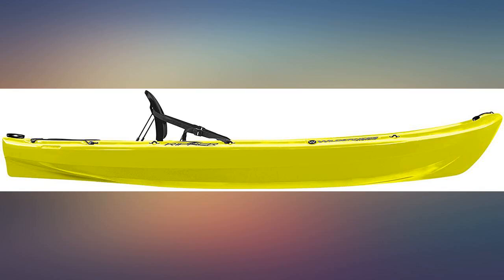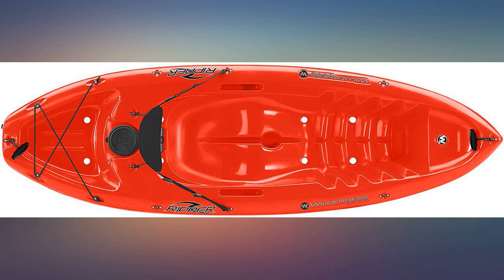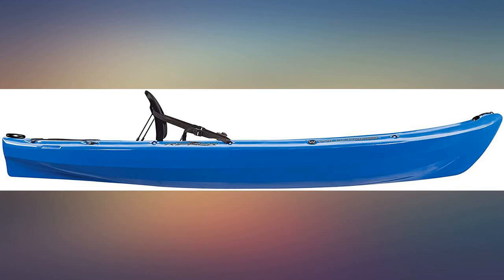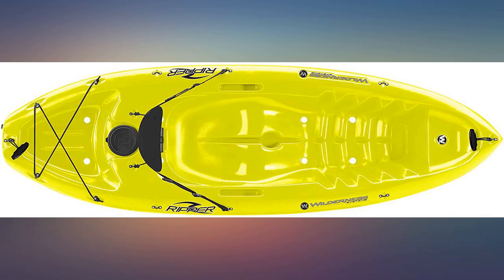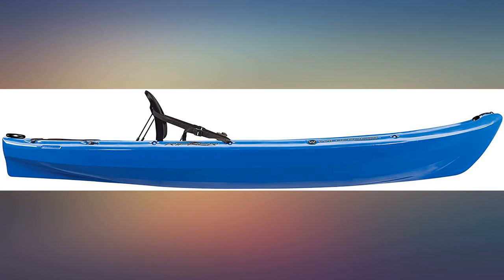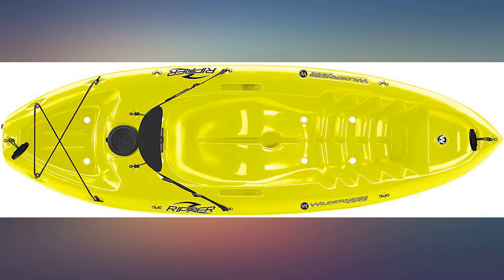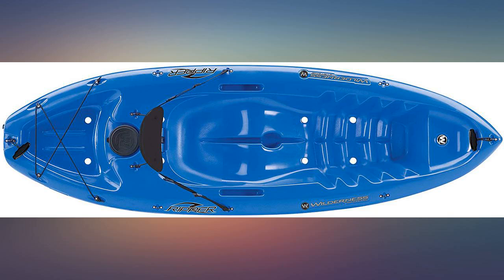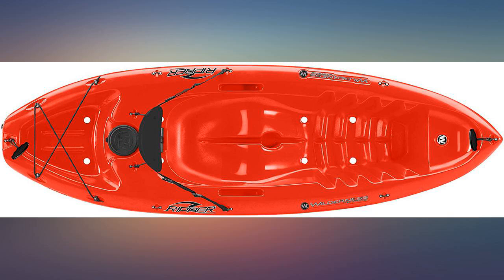Wilderness Systems Ripper | Sit on Top Recreational Kayak | Stable and Quick | 8' review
Main Features:
by entering your model number.. An ultra-stable, quick, and playful sit-on-top in a compact package. Water Types:  lakes, slow-moving streams/rivers, calm coastal waters and ocean surf. Adjustable seat back. Adjustable seat back. Molded-in footrests accommodate paddlers of multiple sizes. Midship hatch provides dry storage - rear storage tank well with bungee for coolers and other gear. Front/rear toggle handles for easy transport; molded-in side handles. Boat length: 8'. Boat weight: 39 lbs.. Maximum capacity: 225 lbs.. Sport type: Kayaking